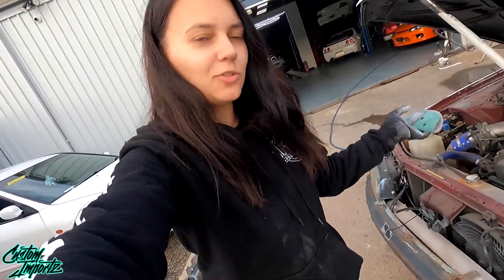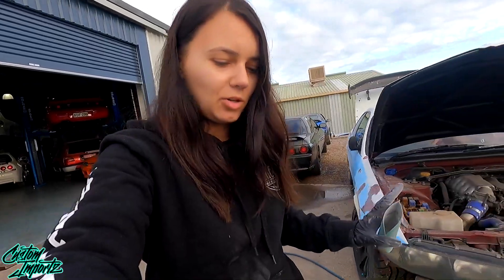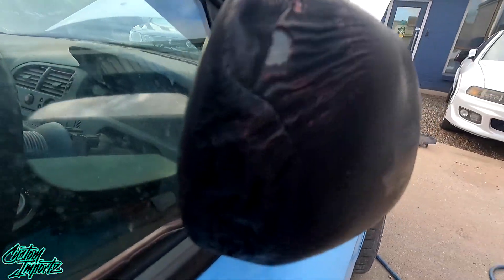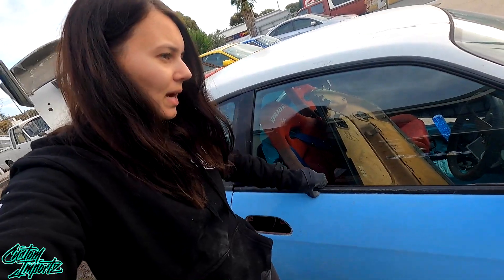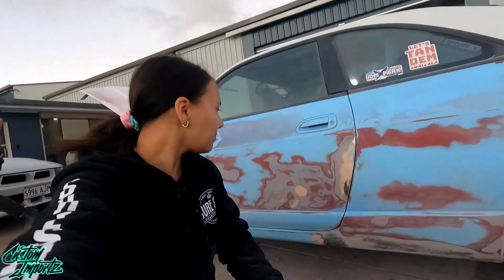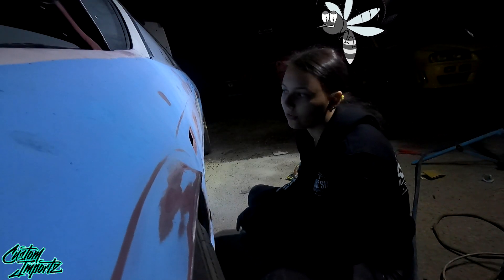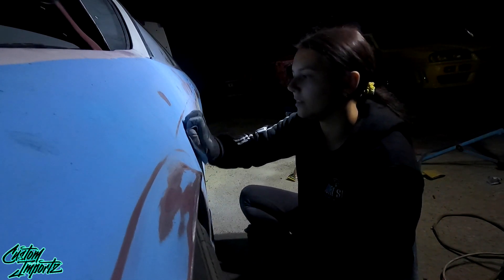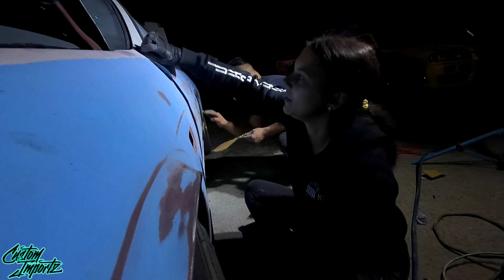Respraying the R33 Drift car! Part 2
The body repairs for the Custom Importz R33 are well underway with paint prep being the main focus!

🎥 High-Explosive Media